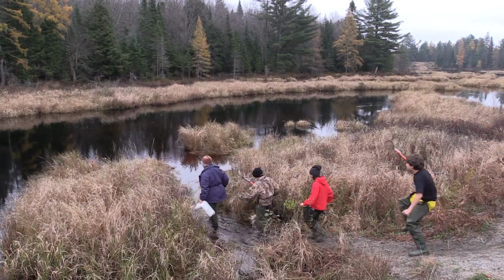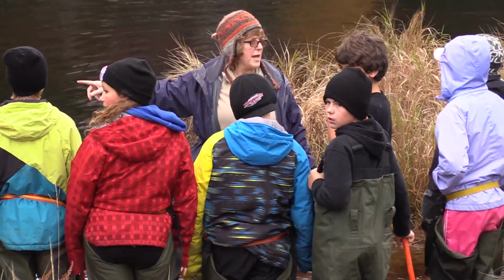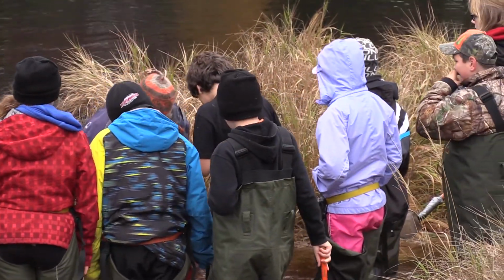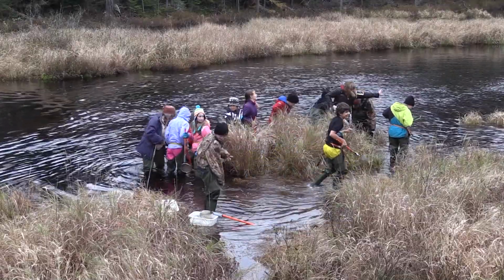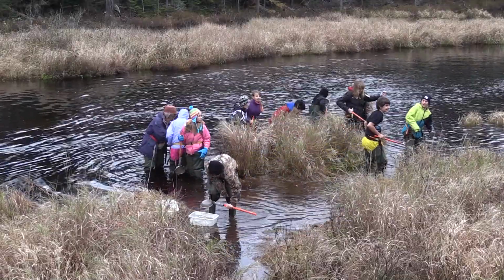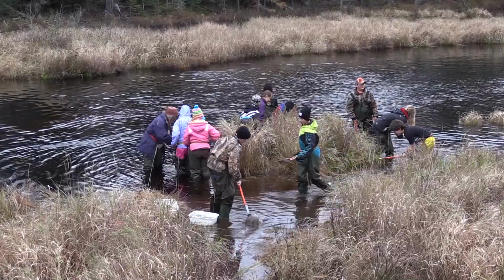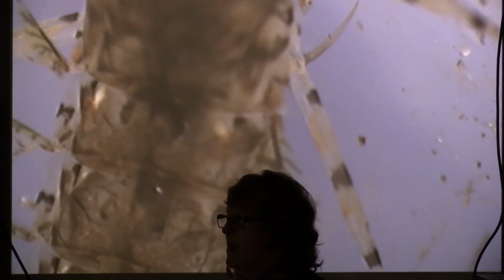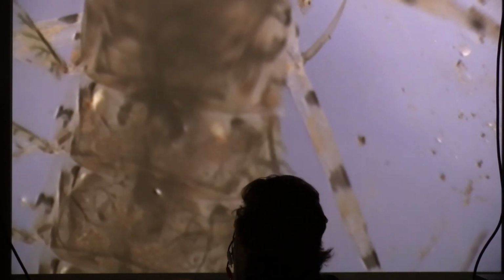Judy Kirkwood - Outdoor Education Technician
A brief portrait of Judy Kirkwood, an Outdoor Education Technician with the Trillium Lakelands District School Board, and member of CUPE Local 997.  Judy works at the Yearley Outdoor Education Center, near Huntsville, Ontario.